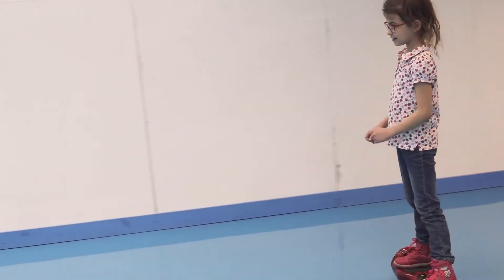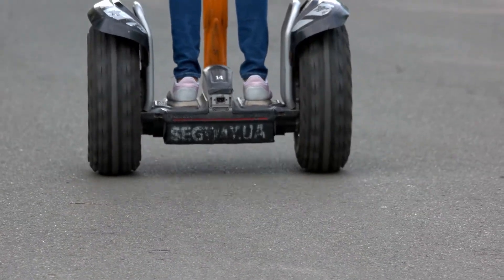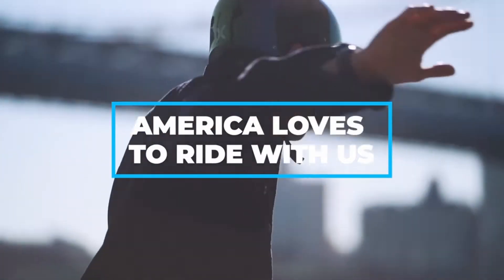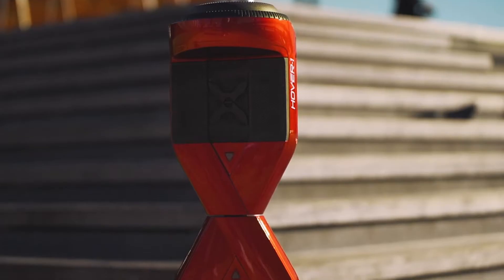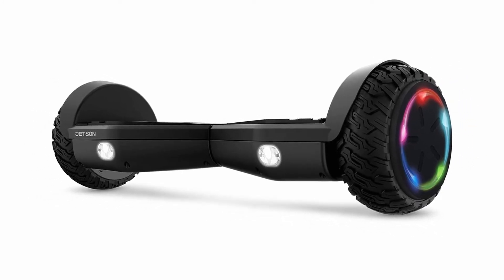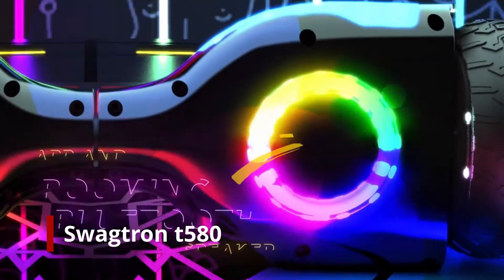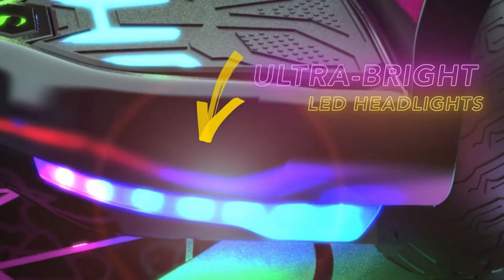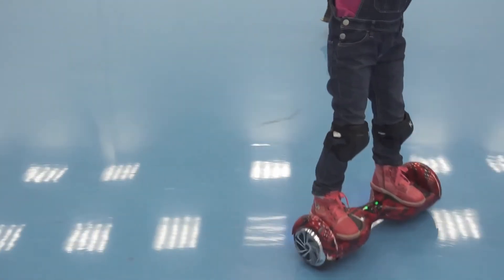Top 3 Best Hoverboard For Adults! 🔥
Let's talk about the Best Hoverboard For Adults . I have made a list of Best Hoverboard For Adults  which will help you decide which one to choose.

Quick Links: ✅✅✅

Best Hoverboard For Adults  Introduction 0:00

When we think about hover boards, a something playable for children comes in our mind, but its does not mean adults can not enjoy hover board rid.There are lots of hover board, design for both kids and adults. Hover boards comes up in different sizes you have to pick one wisely according to your actual size of the body.The difference in  hover board sizes is represented by its wheel diameter.6.5 inches wheel diameter are for kids while 8 inches ad 10 inches are best for adults

I have prepared this video guide to Best Hoverboard For Adults  to give you the ins and outs to help you make the right choice. So let's get started.